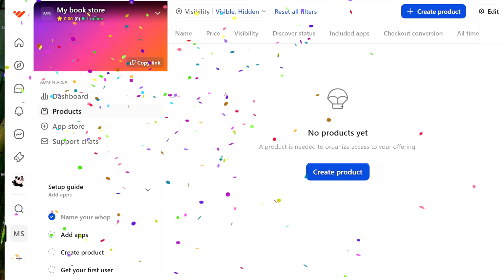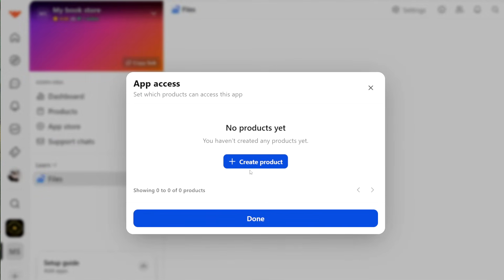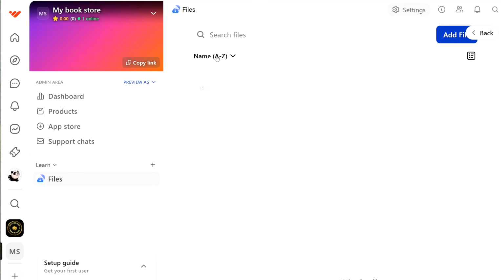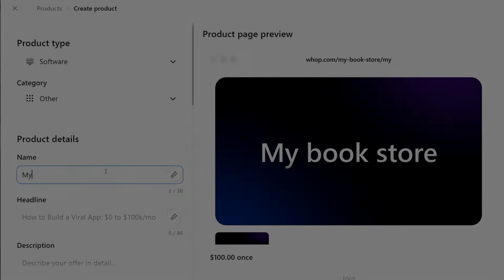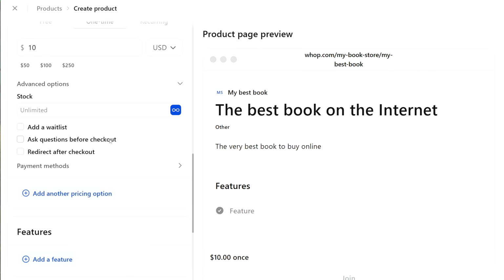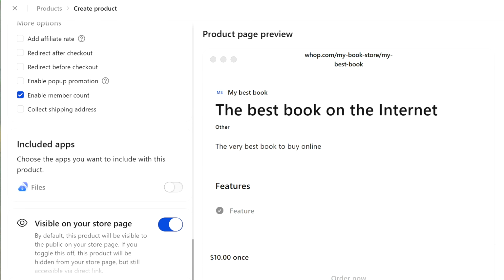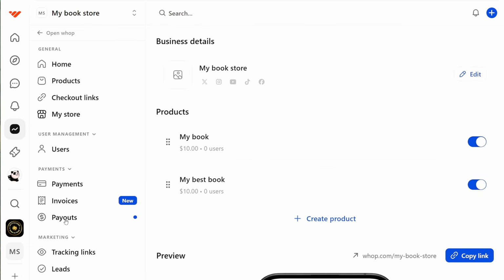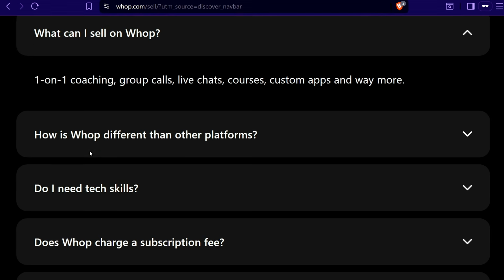How to sell your Ebook on Whop- Full Step-by-Step Tutorial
In this video, I will show you how to upload and sell your Ebook on Whop. Whether you’re a first-time author or an experienced digital creator, this tutorial walks you through the entire process of uploading, listing, and selling your info-product on the Whop marketplace.